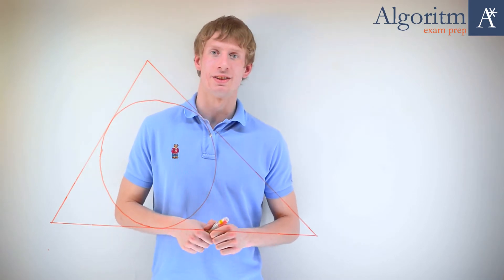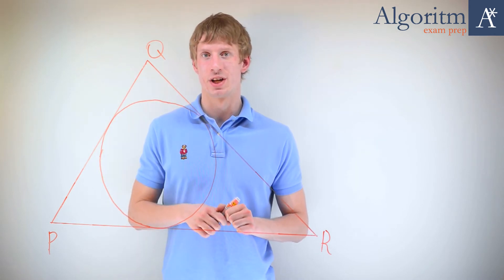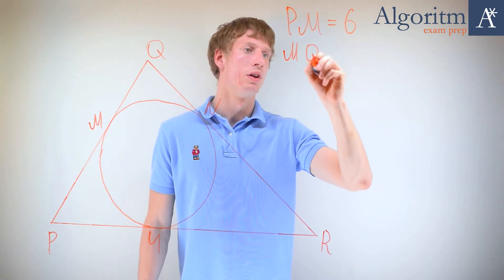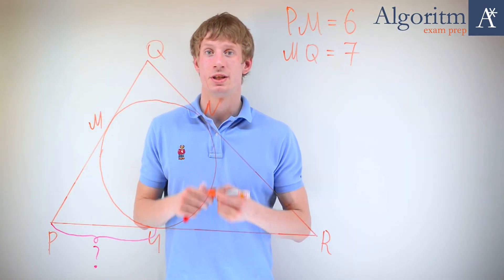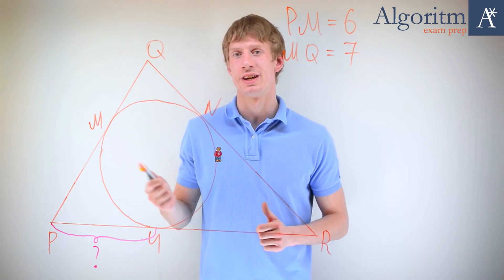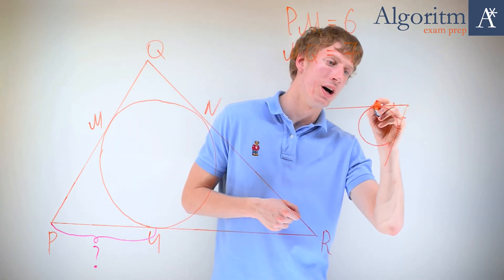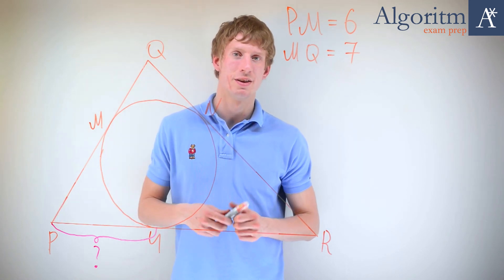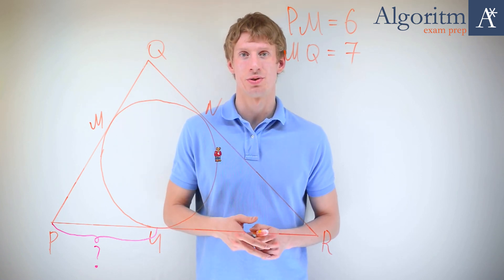Algorithm A star | Алгоритм А* | Geometry